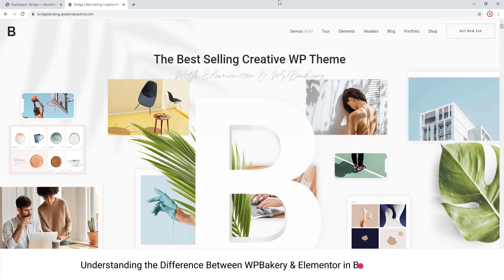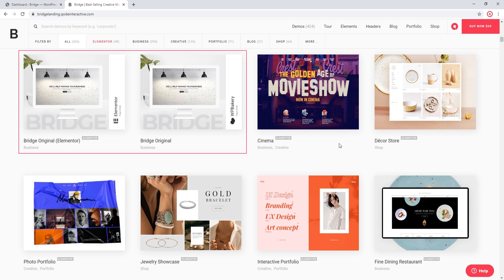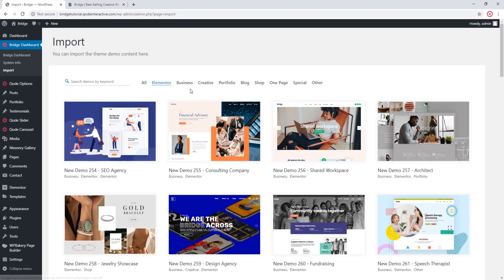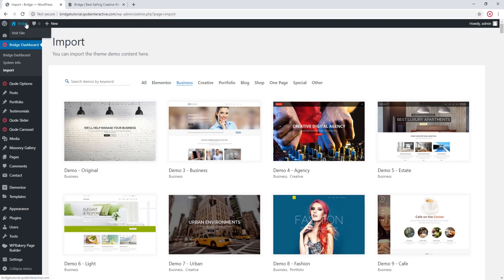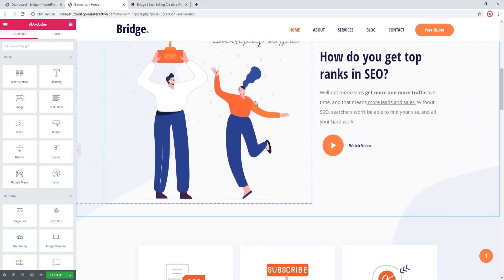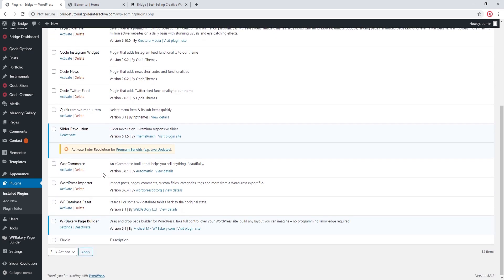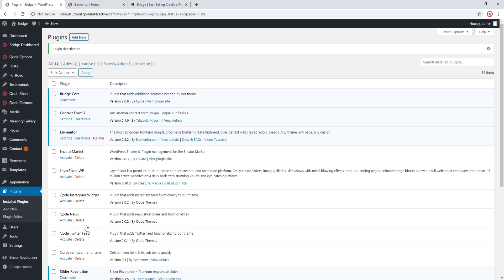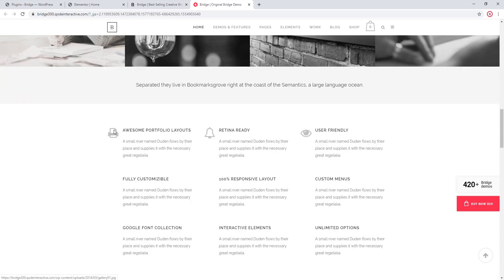Understanding the Difference Between the Elementor & WPBakery Page Builders in Bridge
The Bridge WordPress theme comes with both WPBakery and Elementor page builders and allows you to choose a demo based on your builder of choice. In this video, we are going to explain some basic differences between Elementor and WPBakery and hopefully clear some doubts you might have regarding which one to use. We are also going to show you how to tell which builder the specific Bridge demos are using, and cover some common questions regarding their use.

00:00 - Introducing
01:03 – Finding Bridge demos made with Elementor and WPBakery
01:42 – Finding out which page builder a demo is using
02:25 – Basic differences between WPBakery and Elementor
04:38 – WPBakery or Elementor: which is better?
05:41 – Should you get Elementor Pro to use with Bridge demos?

Here is how it looks when you build your website using WPBakery or Elementor page builder: